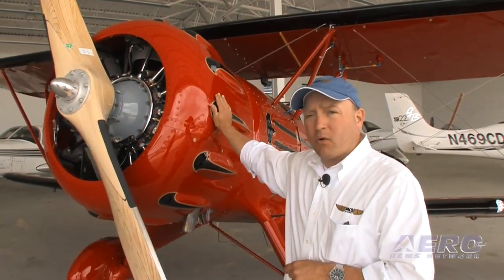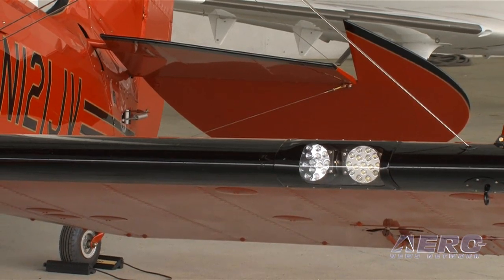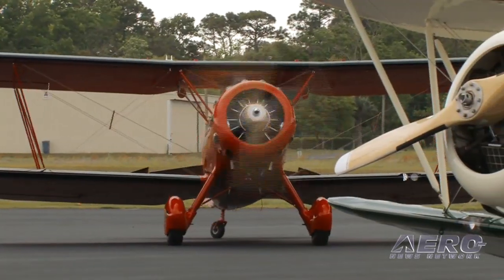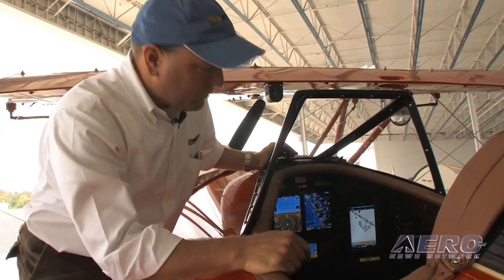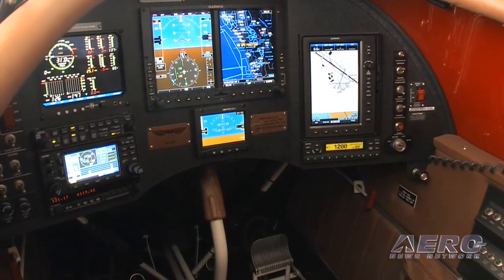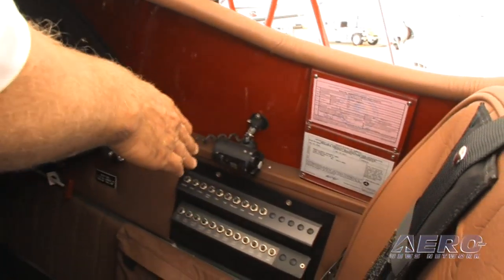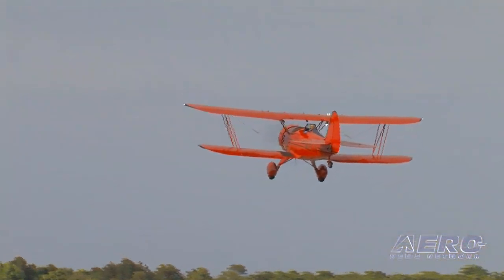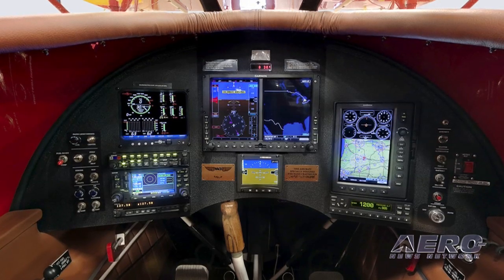Aero-TV: Vintage Meets Glass - The WACO Classic YMF 5-D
Peter Bowers Introduces the Latest Reinvention of the Classic WACO Design

On Monday, May 17th, 2010, WACO Classic Aircraft Corporation announced the FAA certification of the WACO YMF 5-D aircraft.  The updated WACO model is the culmination of nearly two years of engineering, development and testing.  The all-new FAA and EASA certified aircraft is built from the ground-up to customer specifications including color and paint scheme, leather and carpet, and avionics equipment.

Over 5000 labor hours of hand-built craftsmanship goes into each aircraft, providing customers with an array of updated features including the use of 4130 steel framing and modern hydraulic toe brakes.  The WACO YMF 5-D includes the computer-designed MT elliptical tip propeller and all-new, optional 300hp fuel-injected Jacobs radial engine to provide smoother, more optimized performance.  In addition, the aircraft features the optional top-of-the-line Garmin IFR instrument package including the all-glass Garmin G600 Advanced MFD display, two Garmin 430 WAAS GPS units, GI-106a VOR/LOC/GS/GPS indicator, and a Mid-Continent 2 ¼" backup attitude indicator with battery system.

Founded in 1983, the Classic Aircraft Corporation sought to recreate the fifty-year-old design into a modern aircraft certified to the original FAA type certificate from 1935.  Using a talented engineering team from the likes of Piper, Taylorcraft, and Ford, the company premiered its first FAA certified model in March of 1986.  Join Aero-TV as President Peter Bowers introduces the latest WACO reincarnation to hit the market.